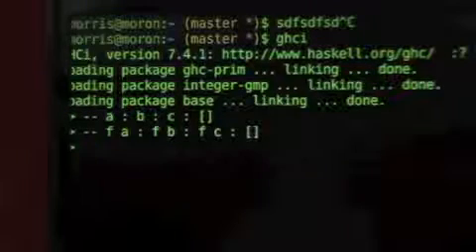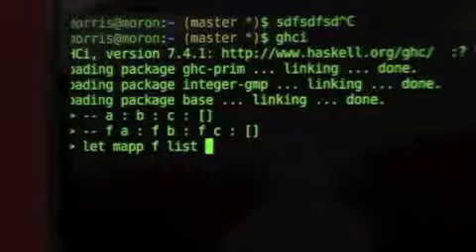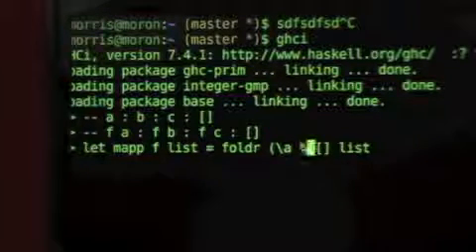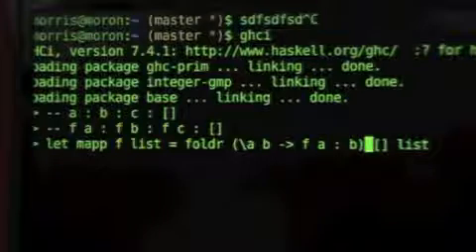Tony Morris Explain List Folds to Yourself BFPG 2013 04 2 clip16